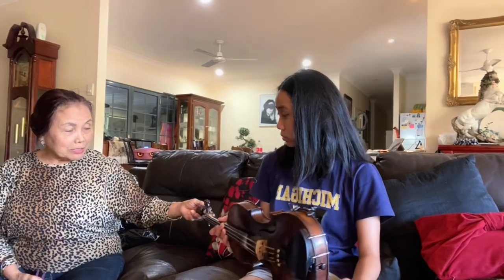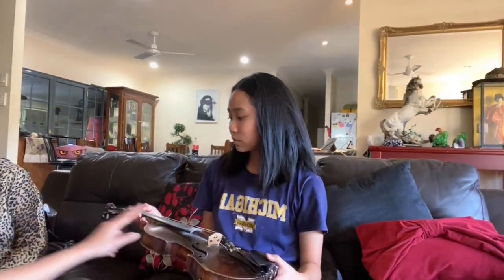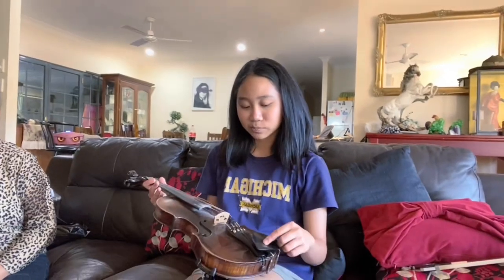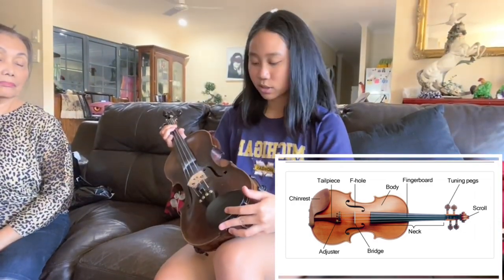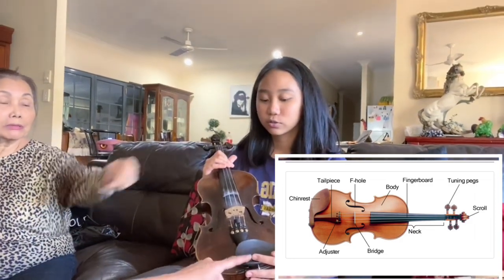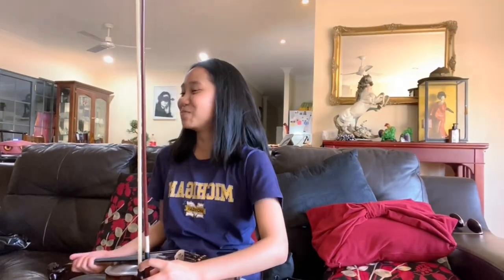How to play Violin? | Parts of Violin | Violin Lesson with Strawberry | Darlyn Jame